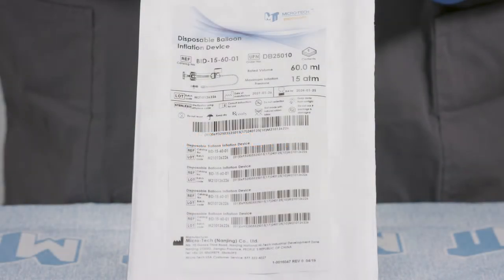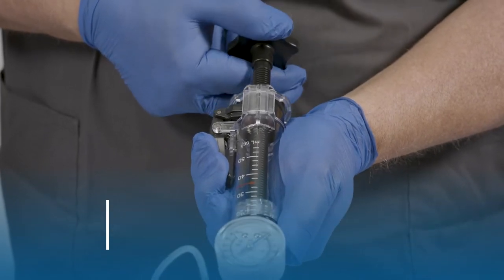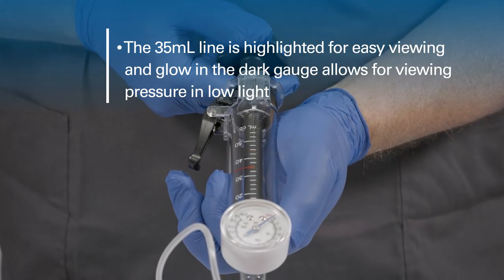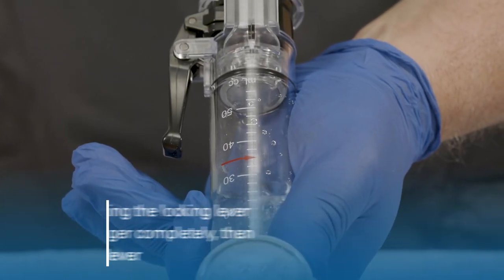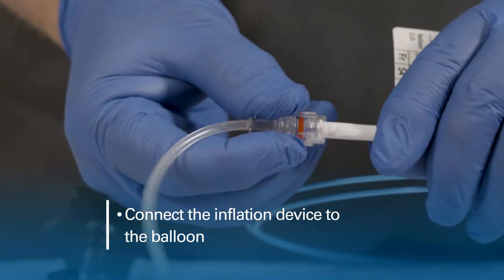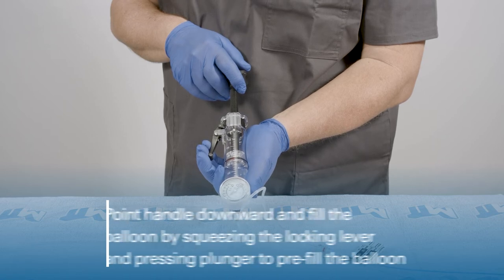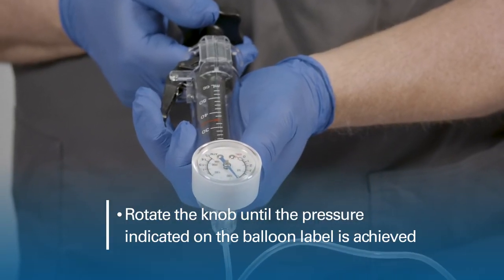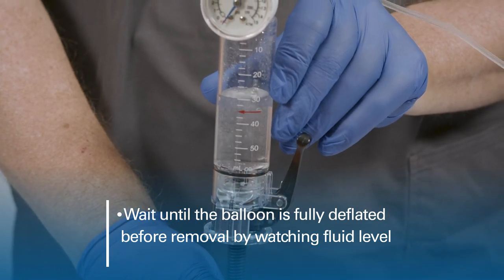Disposable Balloon Inflation Device Tutorial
The MicroTech Inflation Device was designed to accommodate smaller hands, featuring a lever-lock.